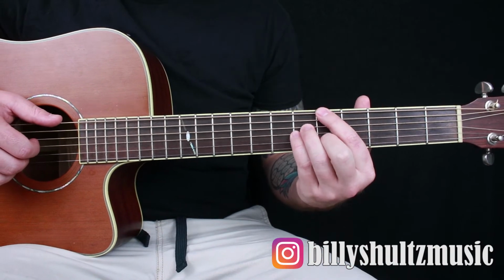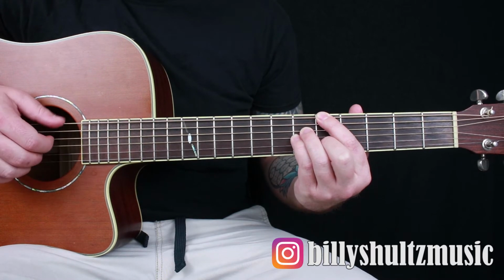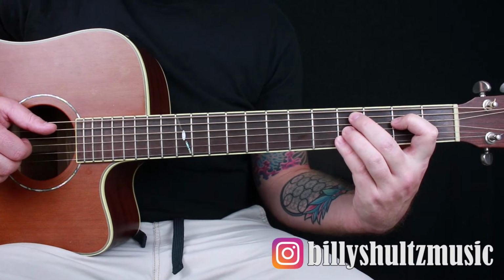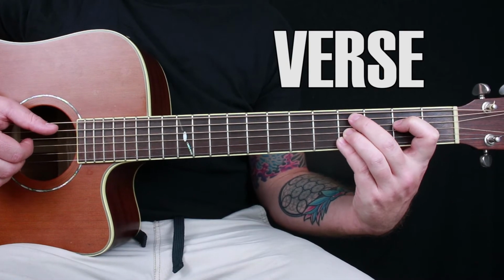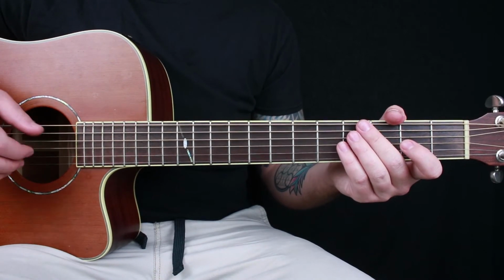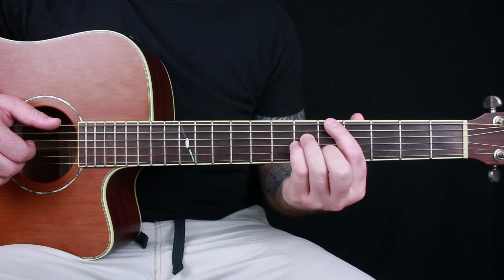How to Play "Drunk and Confused" by Shiloh Dynasty on Guitar *CHORD DIAGRAMS*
DESCRIPTION

This is a beginner guitar tutorial for how to play "Drunk and Confused" by Shiloh Dynasty on the acoustic guitar. This song is in standard tuning and uses the chords Amaj7 and variations of C#m and G#m. Leave any further questions, comments or concerns in the comment section below or shoot them to me in an email and I'll get back to you as soon as possible. Happy playing!

Facebook.com/underdogahimsa

Soundcloud.com/underdogahimsa

GUITAR CHORDS

Amaj7 - 5 x 6 6 5 x
C#m9 - x 4 2 4 4 x
G#m(b6) - 4 x 2 4 4 x

HASTAGS